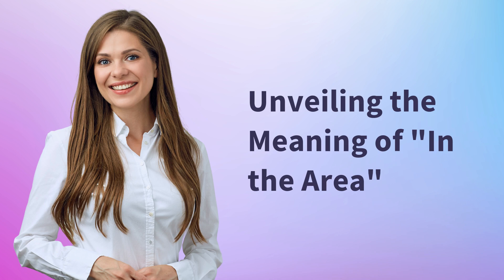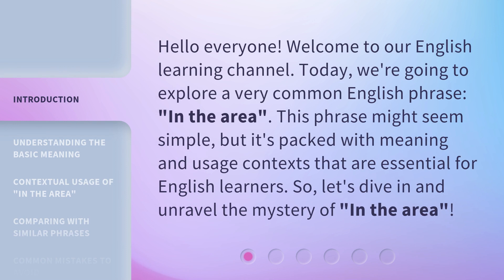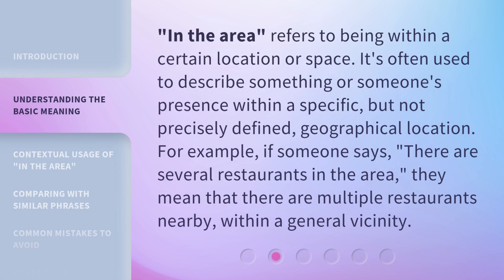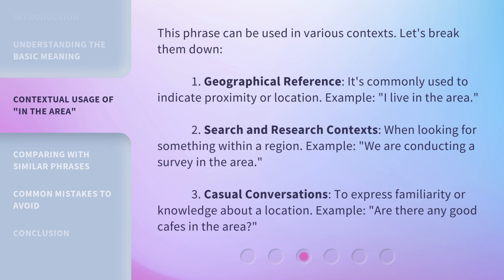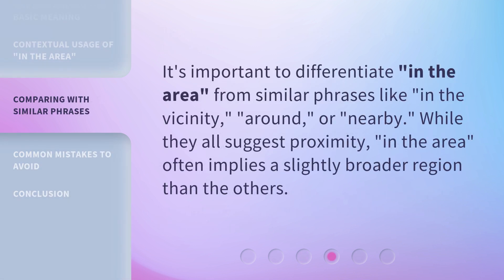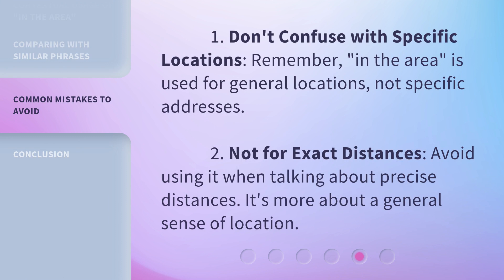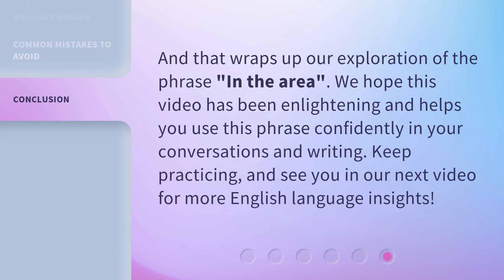Unveiling the Meaning of "In the Area"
00:00 • Introduction - Unveiling the Meaning of "In the Area"
00:30 • Understanding the Basic Meaning
00:56 • Contextual Usage of "In the Area"
01:33 • Comparing with Similar Phrases
01:51 • Common Mistakes to Avoid